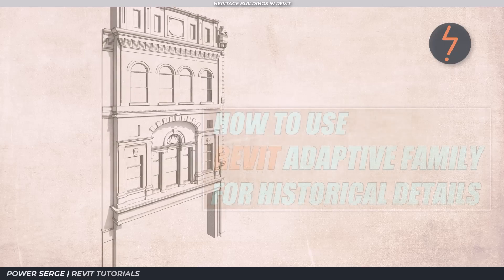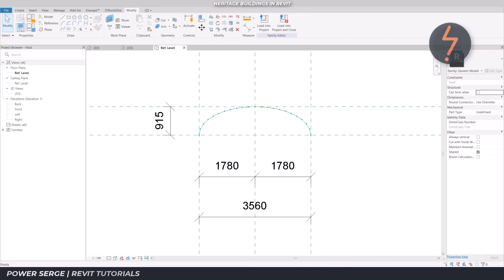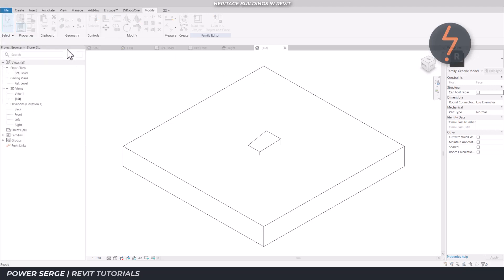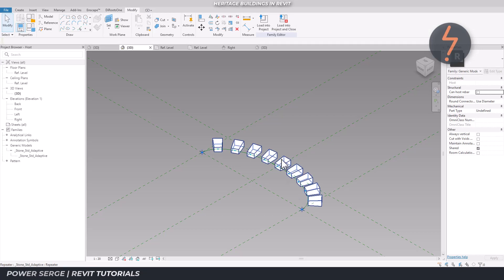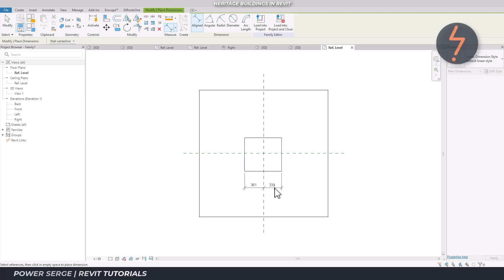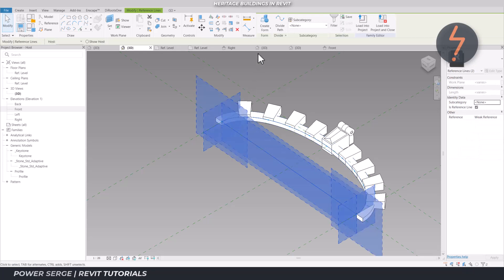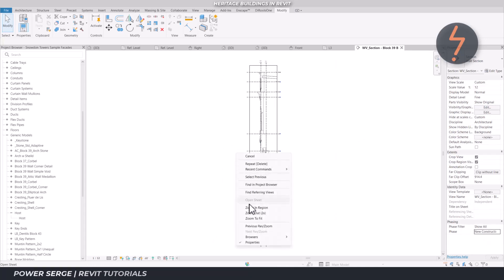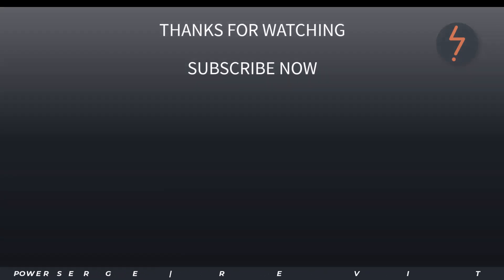Revit Families: Designing Historic Buildings in the Digital Age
I'm Sergio, and I'm thrilled to guide you through a game-changing approach to modeling intricate heritage building details in Autodesk Revit.

With a focus on using forms in the Family Editor and adaptive families, I'll show you how to elevate your BIM projects to a more efficient workflow.

In this tutorial series, we'll delve into a workflow that eliminates the need for in-place families, resulting in project files that are not only efficient but also easier to manage and maintain.

What you can look forward to in this tutorial:

Mastering the Family Editor: Whether you're a beginner or a seasoned Revit user, we'll start with the fundamentals of the Family Editor. You'll gain a solid understanding of how to create, edit, and manage families effectively.

Form Tools for Heritage Details: Learn how to use Revit's Form Tools to model intricate heritage building details with precision. We'll explore the diverse array of forms available, allowing you to capture the unique charm of historical architecture.

Adaptive Families for Versatility: Discover the versatility of adaptive families and how they can be employed to model complex, parametric details that adapt to different contexts. This not only saves time but also ensures your models are future-proof and adaptable for various projects.

Efficiency and Healthier Project Files: Understand how this workflow eliminates the need for in-place families, reducing clutter and optimizing project file health. Your projects will run smoother and be more manageable, fostering an organized and collaborative working environment.

Real-world Examples: We'll explore real-world heritage building projects, showcasing how this workflow can be applied to a wide range of scenarios. From ornate facades to intricate interior elements, you'll see the power of Revit in action.

By the end of this tutorial series, you'll be armed with the skills and knowledge needed to model heritage building details efficiently, and you'll have the tools to make your projects more organized and maintainable. Say goodbye to in-place families and hello to a more efficient and streamlined workflow.

Let's make history together, one digital detail at a time!

• 3Dconnexion SpaceMouse Wireless